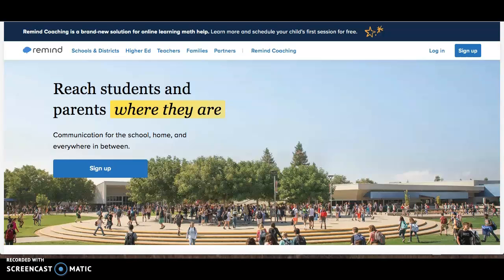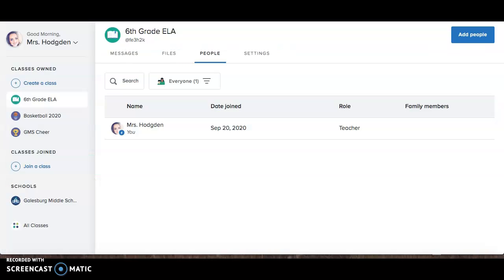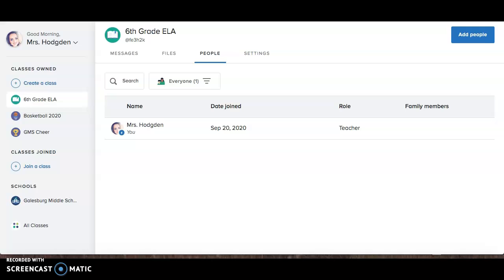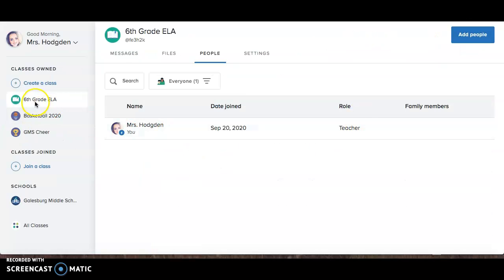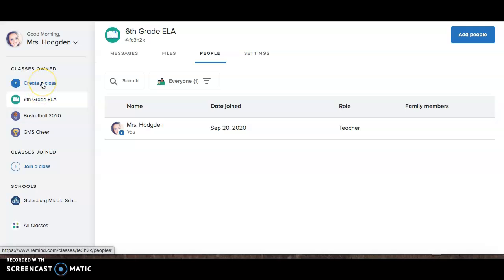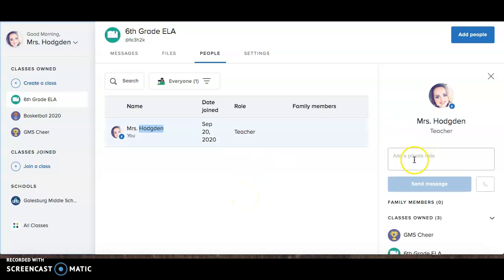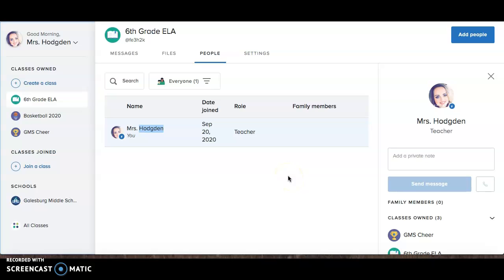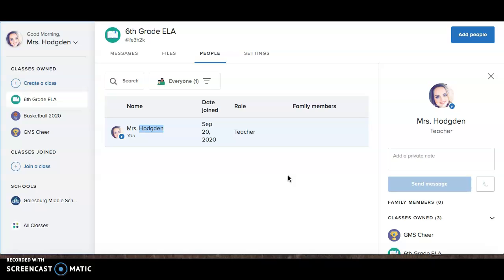Remind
5 technologies